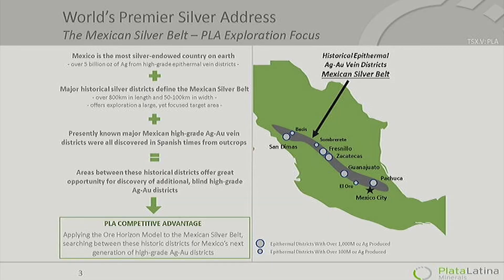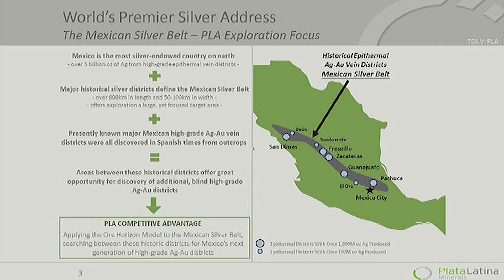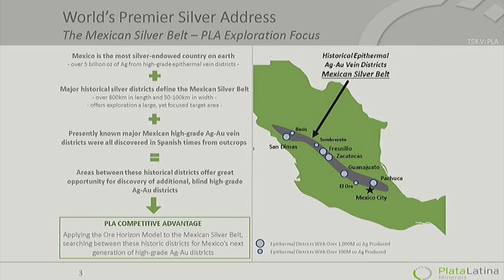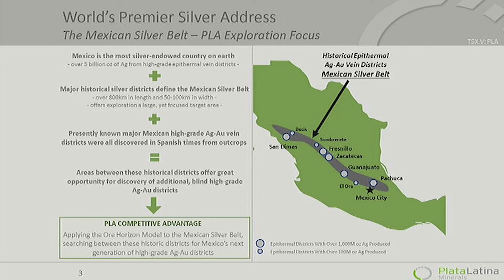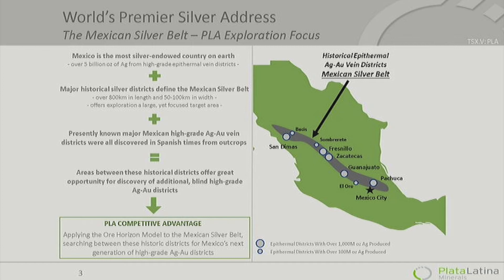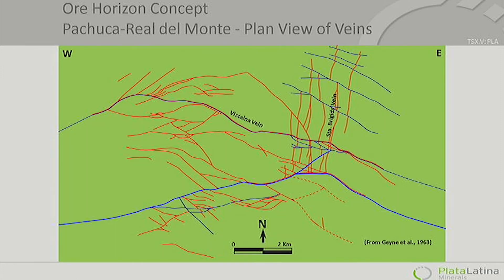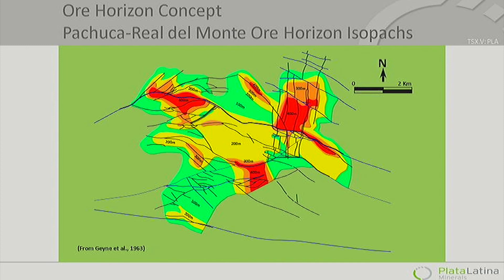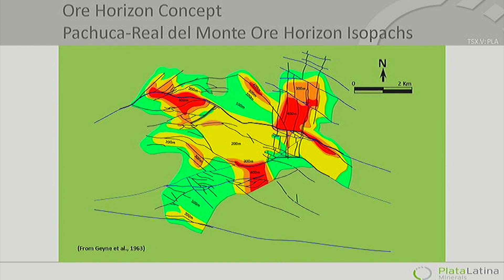Mike Clarke Preview - Discoveries 2017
Discoveries Mining Conference 2017

Mike Clarke
Founder and Director, President and CEO
Plata Latina Minerals Corp.
Ore Horizon Strategy in the Mexican Silver Belt
"The Naranjillo Discovery"